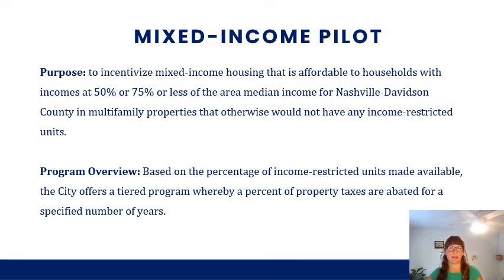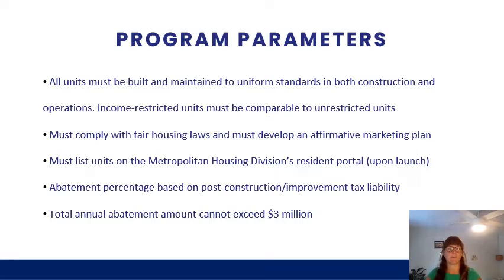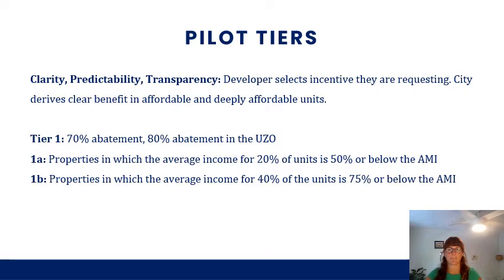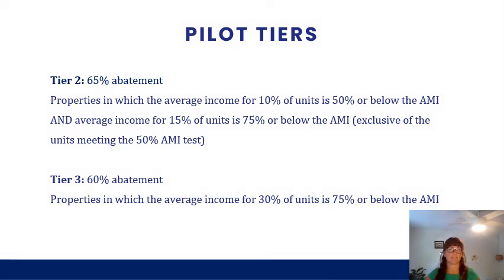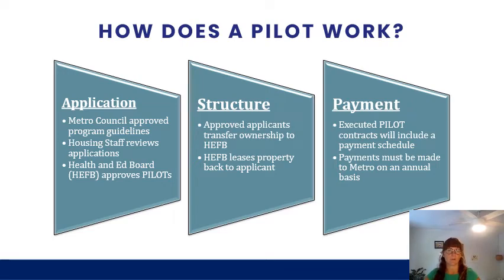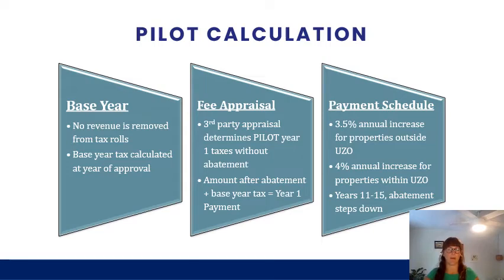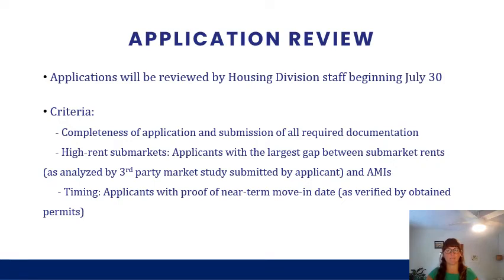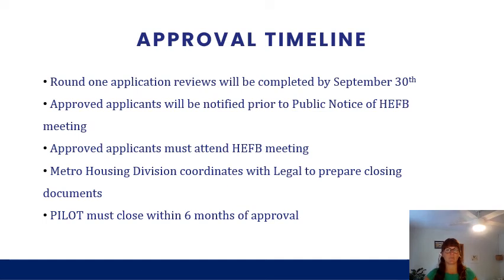06/13/22 PILOT Overview